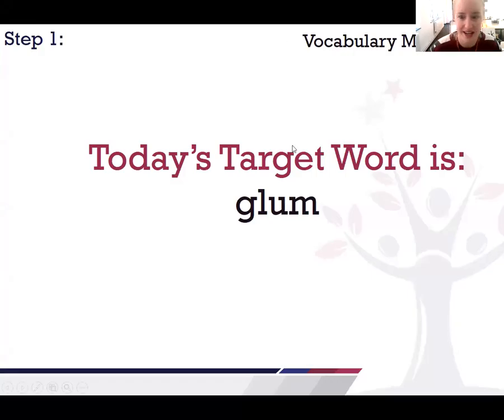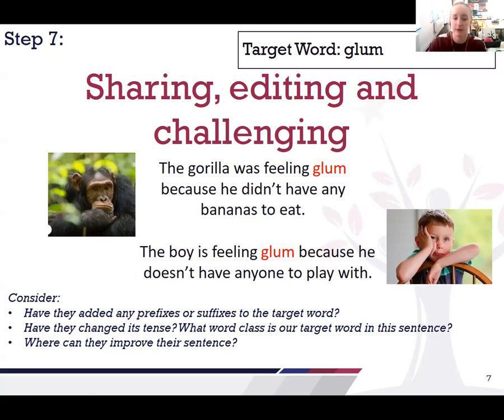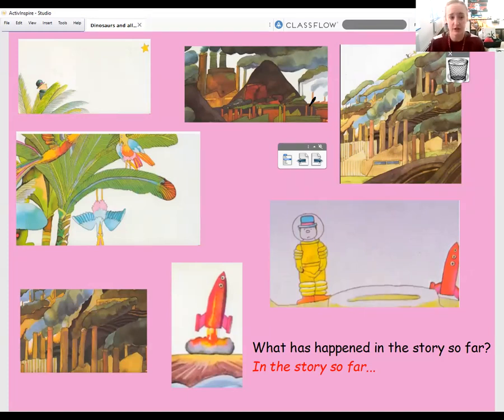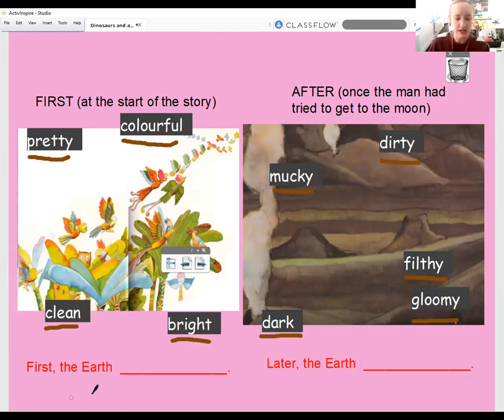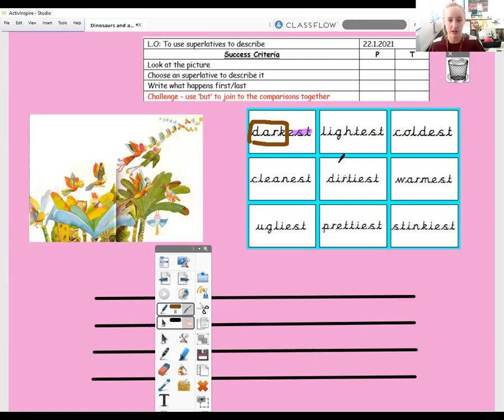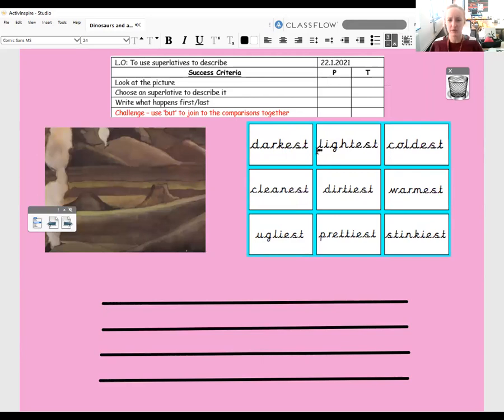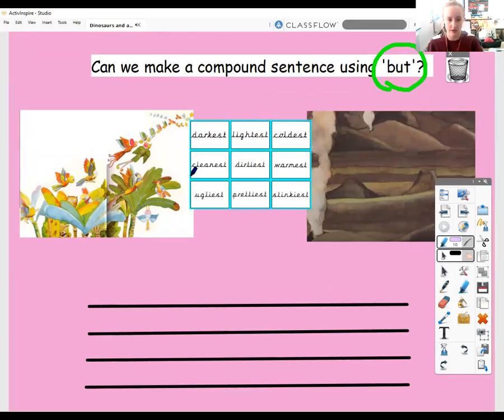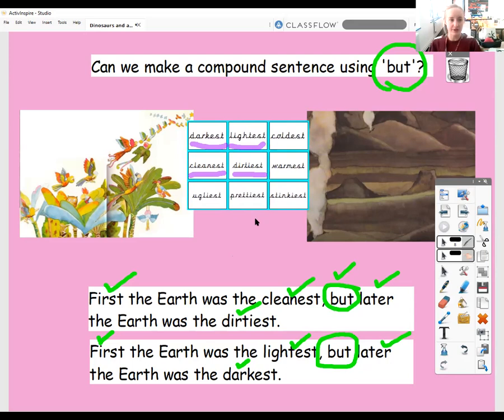22/2/21 Year 1 English